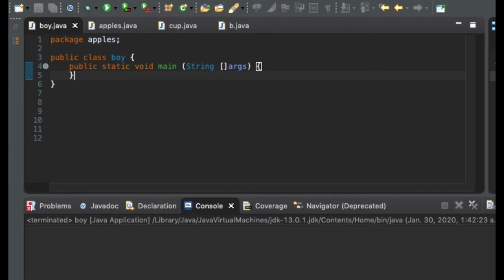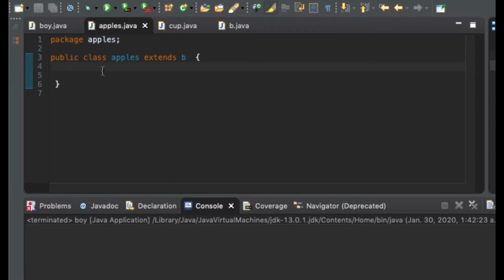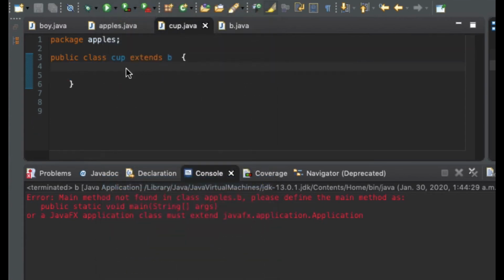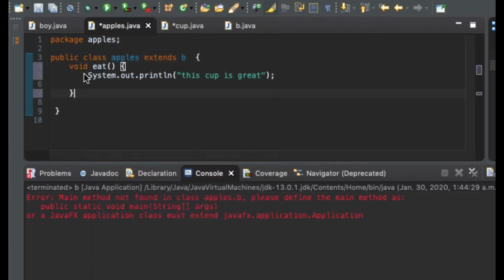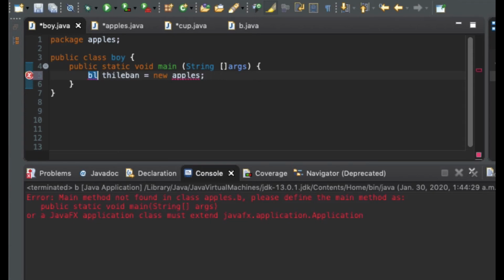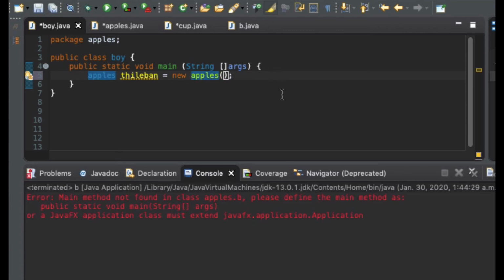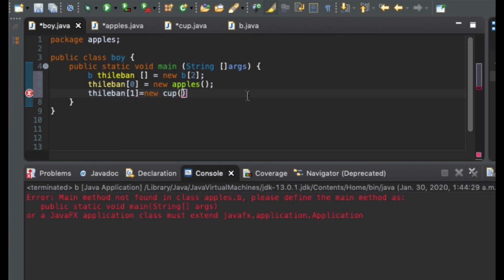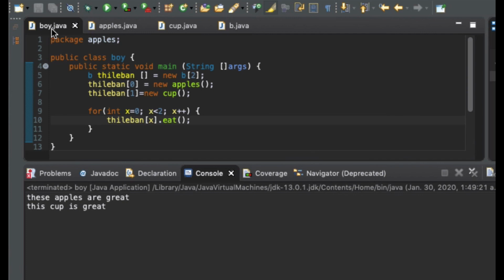Polymorphism in Java - Everything You Need to Know